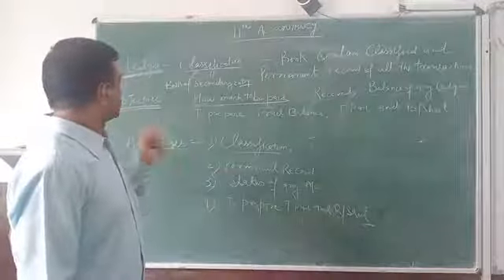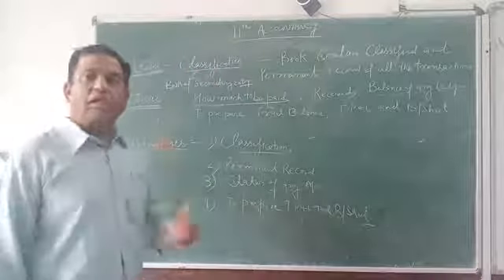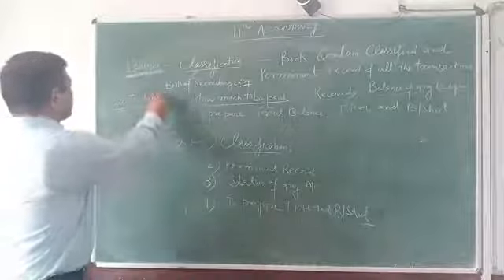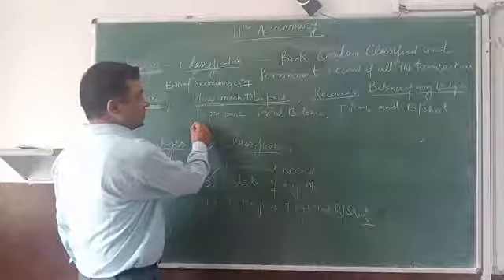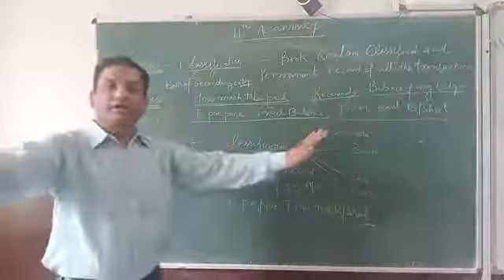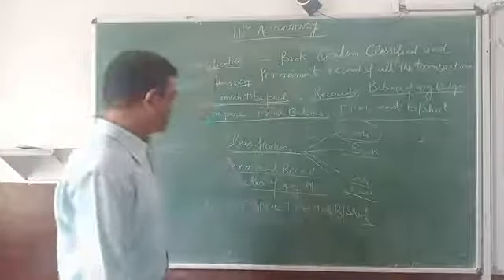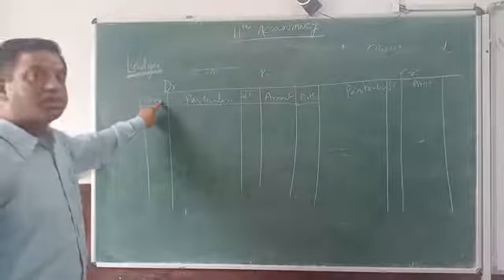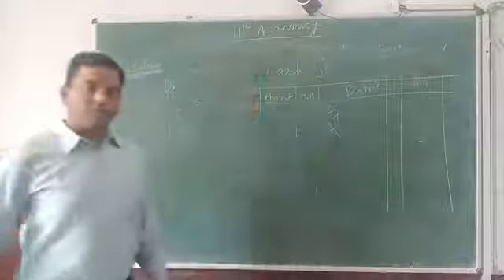Ledger and Posting in Ledger(1)